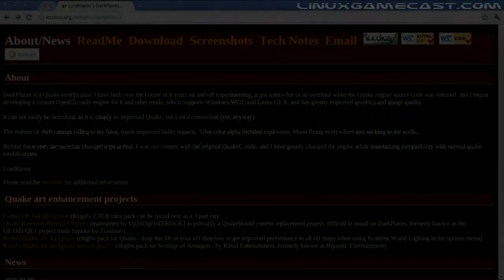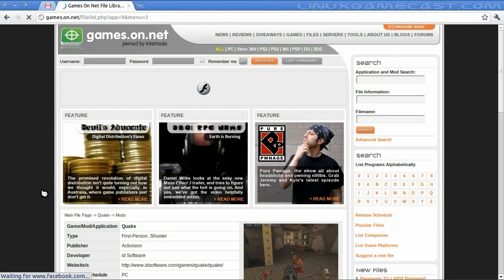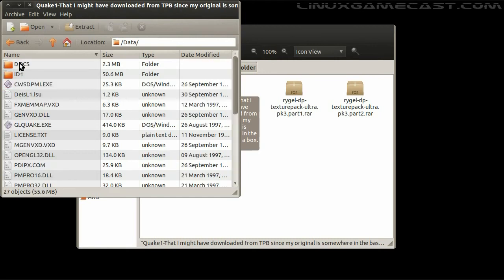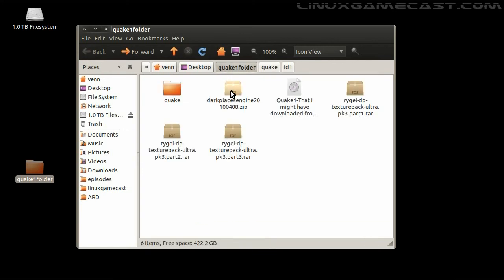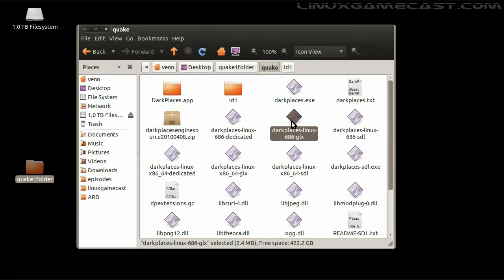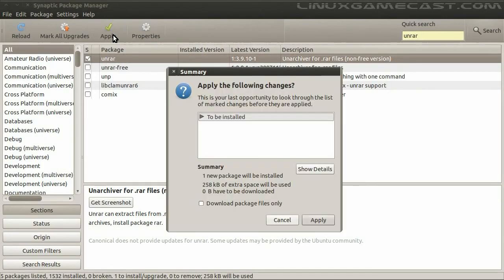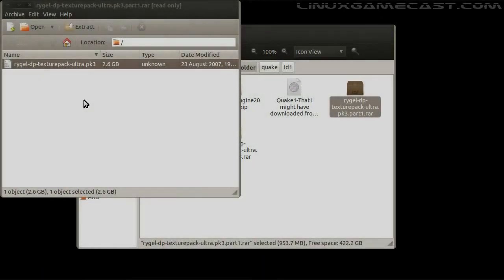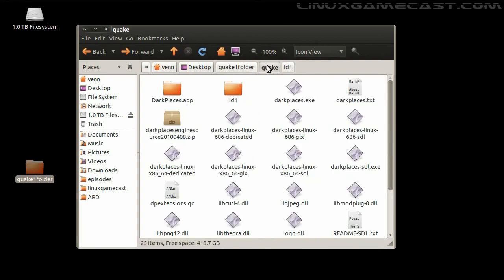L.G.C. EP08 — Quake1 HighRes Textures How-To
"DarkPlaces is a Quake modification I have built over the course of 6 years on and off experimenting, it got somewhat of an overhaul when the Quake engine source code was released, and I began developing a custom OpenGL-only engine for it and other mods, which supports Windows WGL and Linux GLX, and has greatly improved graphics and image quality."

On the much delayed EP08 of L.G.C. we bring Quake 1 kicking and screaming into 2010.